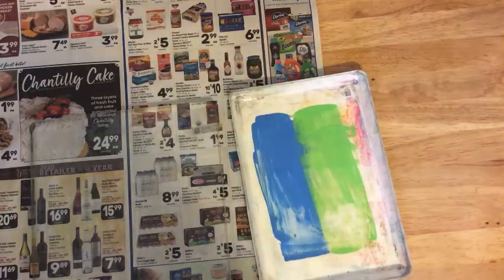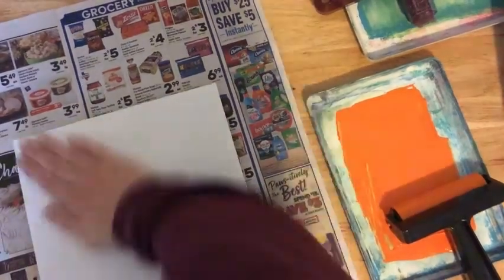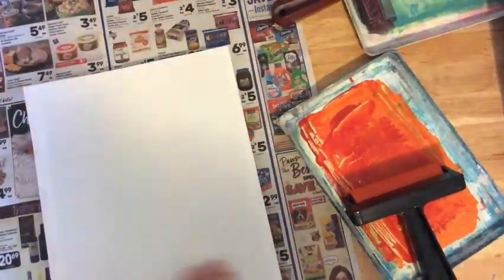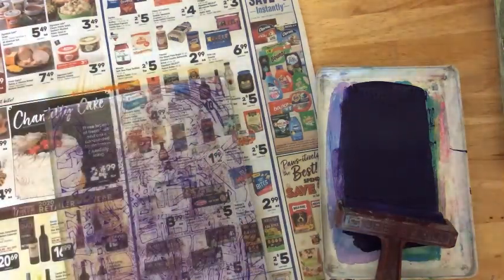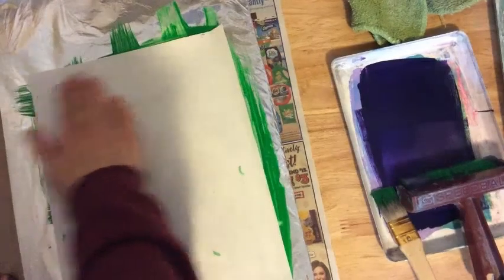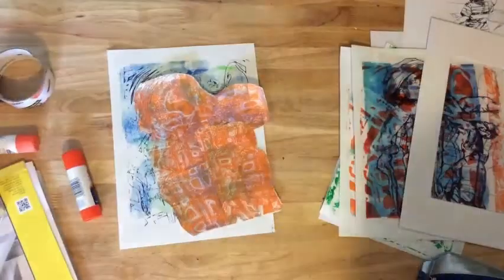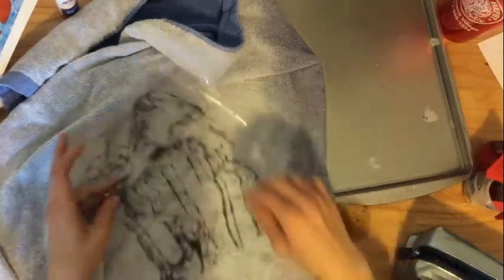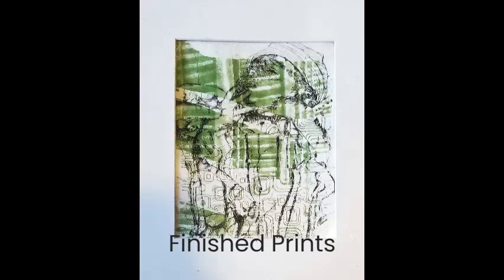Alternative Technique Video 1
Using Gelli plates, stencils, foil printing, and tape transfers